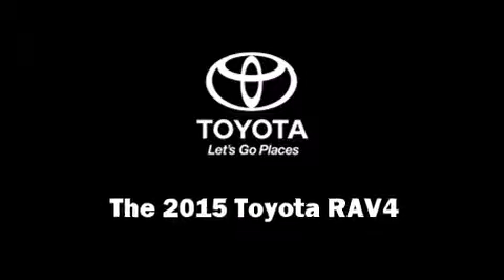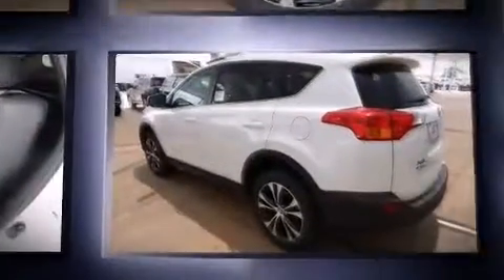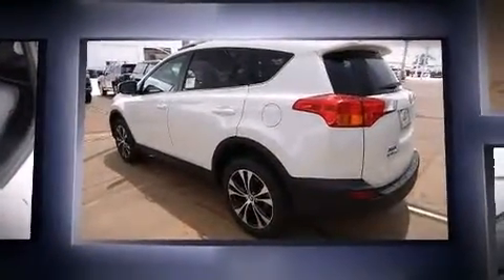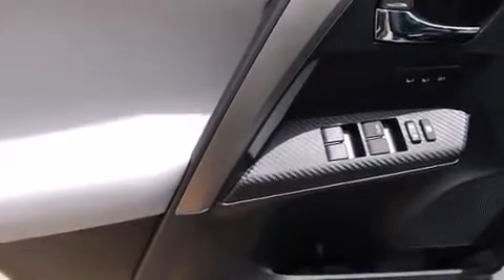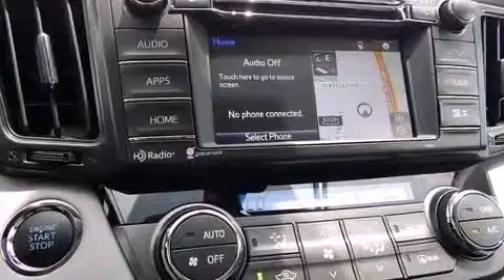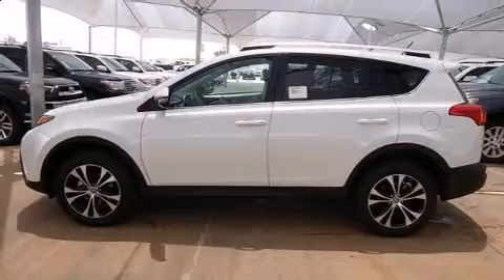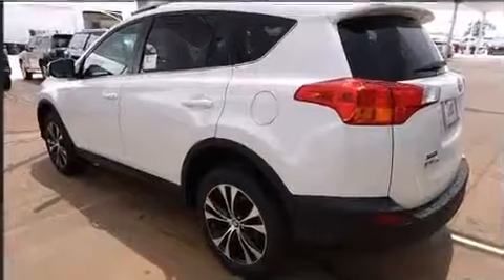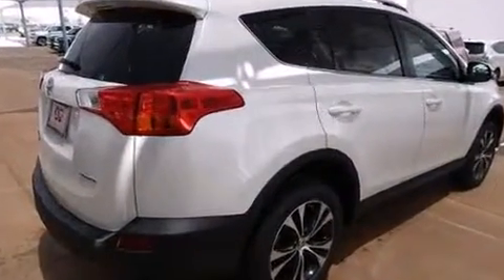2015 Toyota RAV4 Limited in Oklahoma City, OK 73131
12929 N. Kelley Ave.

Take command of the road in the 2015 Toyota RAV4. It features an automatic transmission, front-wheel drive, and a 2.5 liter 4 cylinder engine. It includes heated seats, a rear window wiper, 1-touch window functionality, an automatic dimming rear-view mirror, power door mirrors and heated door mirrors, a power rear cargo door, an overhead console, and power windows. For drivers who enjoy the natural environment, a power moon roof allows an infusion of fresh air. Toyota ensures the safety and security of its passengers with equipment such as: dual front impact airbags with occupant sensing airbag, front SIDE impact airbags, traction control, brake assist, a panic alarm, and 4 wheel disc brakes with ABS. For added security, dynamic Stability Control supplements the drivetrain. You will have a pleasant shopping experience that is fun, informative, and never high pressured. Stop by our dealership or give us a call for more information.